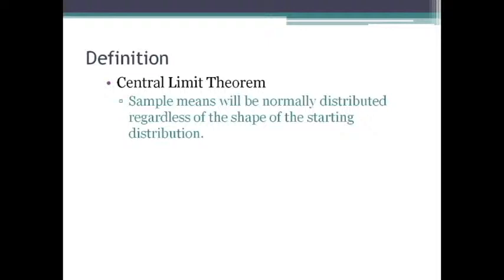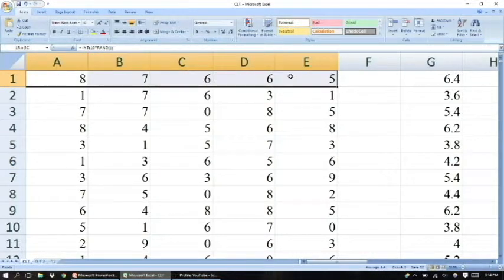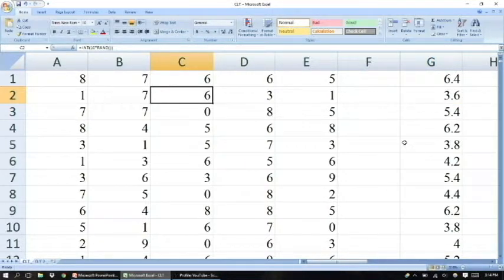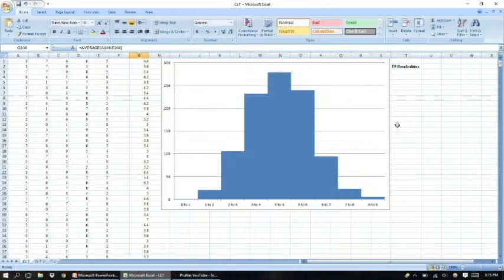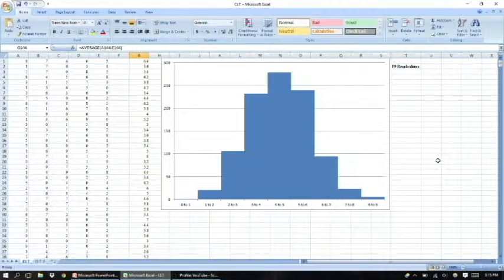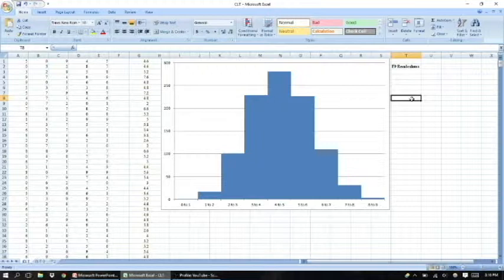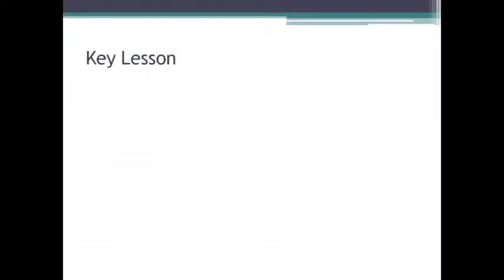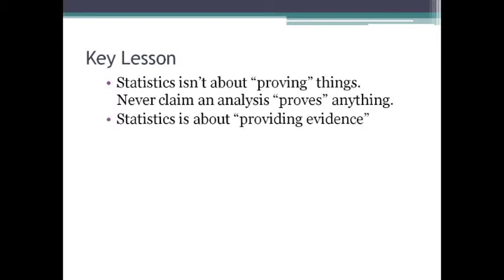CLT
A short description of the Central Limit Theorem, with demonstration.